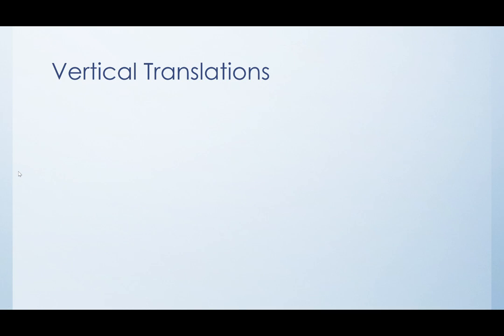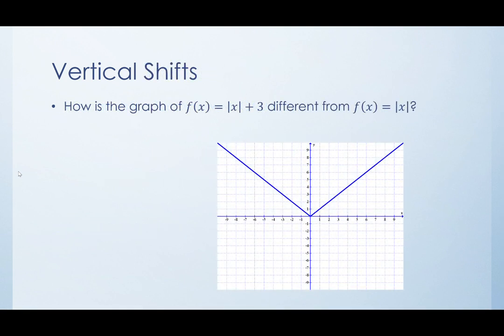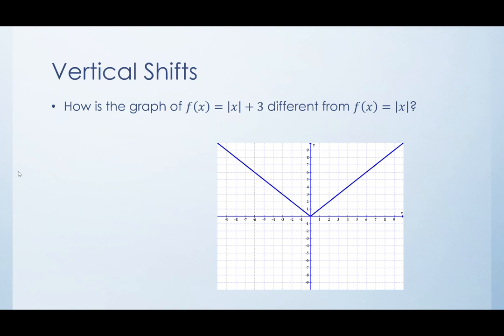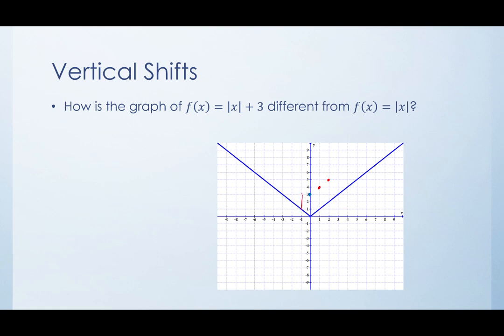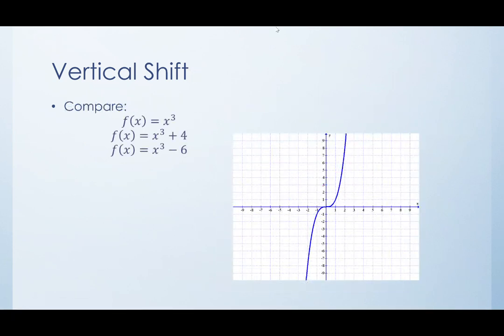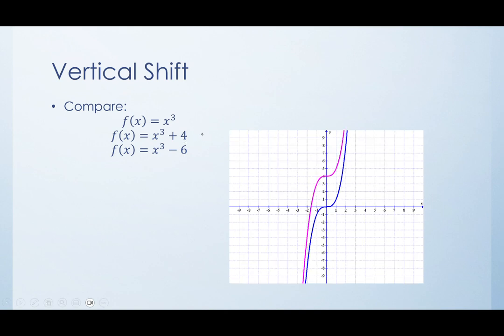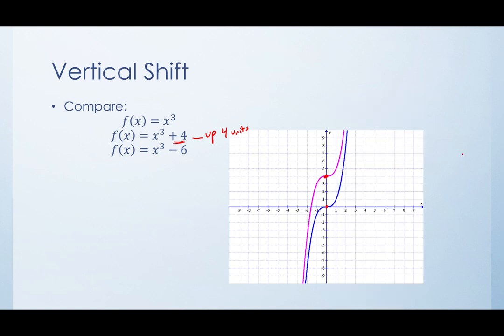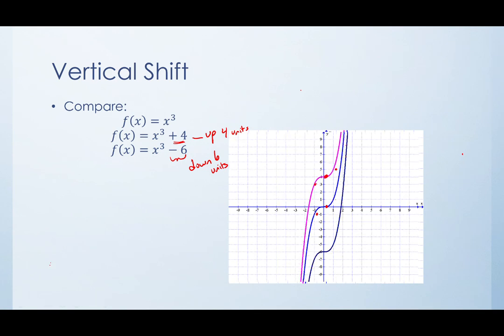Vertical Translations of Functions Chapter 3.5 Transformation of Functions Part 3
Part 3 of Chapter 3.5 video series, focusing on vertical translations. Openstax College Algebra and Trig